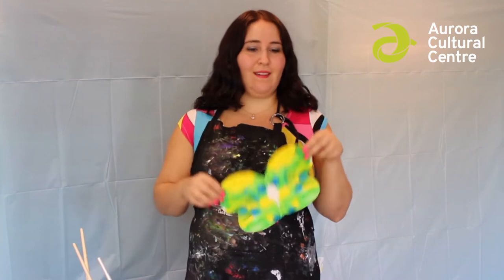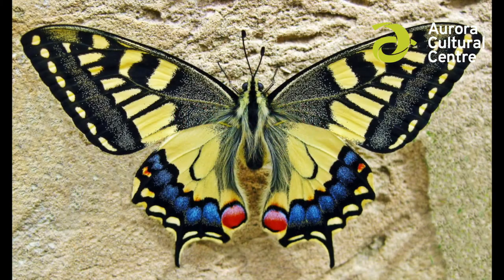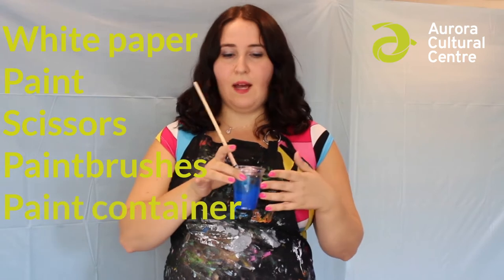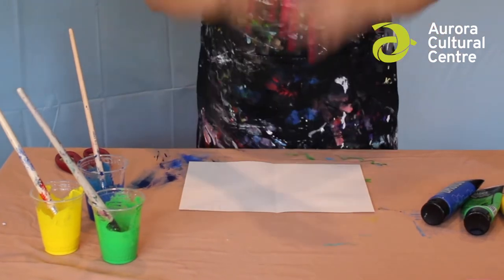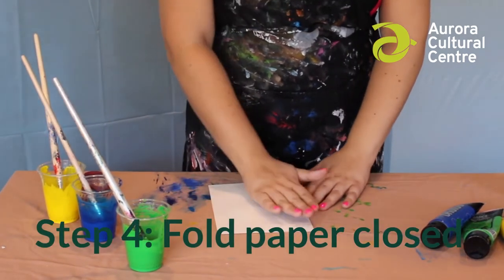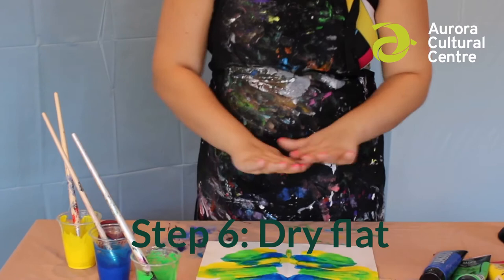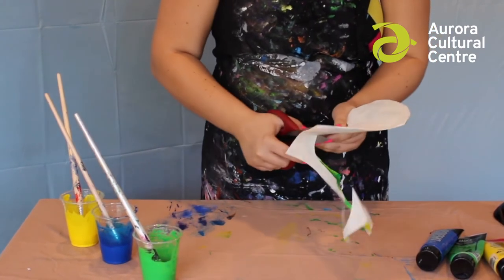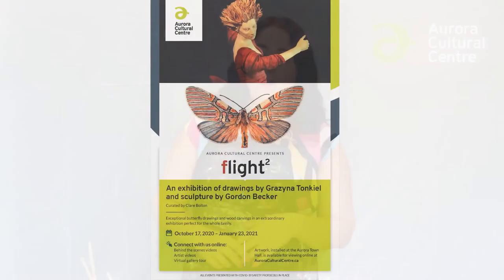Easy Kids Craft Butterfly Painting Demo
Come paint along with our Gallery Assistant Christina DiPaola as she walks you through creating fun folded butterfly paintings step by step! This super easy craft is perfect for preschool and primary students, but is fun for all ages.

These butterfly symmetry paintings come to life by adding blobs of paint to one side of a paper, folding the other half over, rubbing it with your hands, opening up the page to reveal a funky symmetrical painting, and cutting it out to turn it into a beautiful butterfly!

Materials Needed:
Paper
Paint
Paint brushes
Paint containers
Scissors

This is the perfect craft to accompany our art exhibition flight2 which includes over 20 butterfly drawings by local artist Grazyna Tonkiel. Be sure to view the exhibition opening October 17 virtually on our website auroraculturalcentre.ca and see it in person at the Aurora Town Hall when it reopens. The art exhibition runs from October 17, 2020 to January 23rd, 2021.

This demo was created as a part of this year’s Culture Days, find out more here: